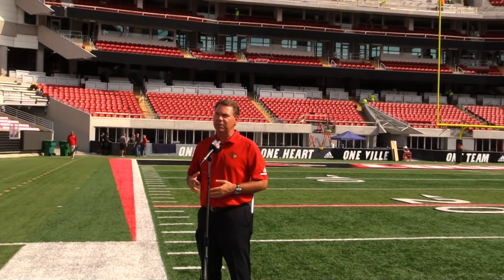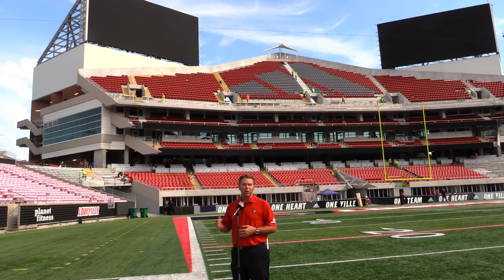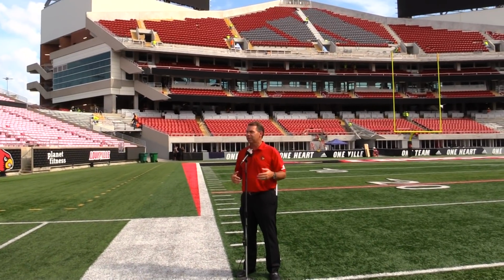Vince Tyra Discusses What's New At Cardinal Stadium 9-5-2018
Louisville Athletic Director Vince Tyra spoke prior to a tour of the North End Expansion of Cardinal Stadium in advance of the 2018 Home Opener vs. Indiana State.